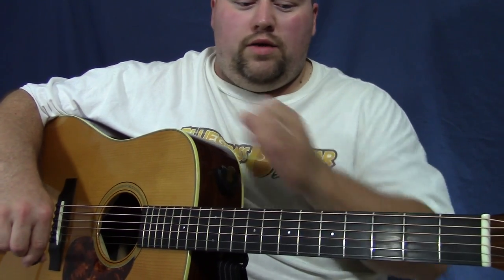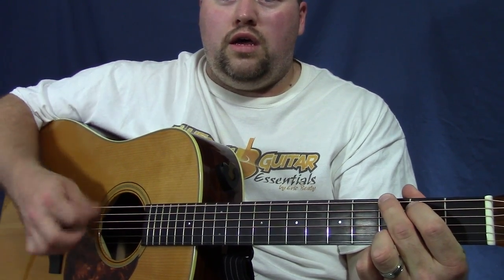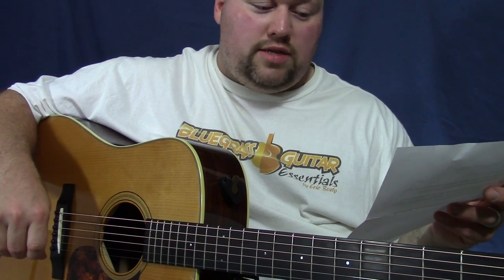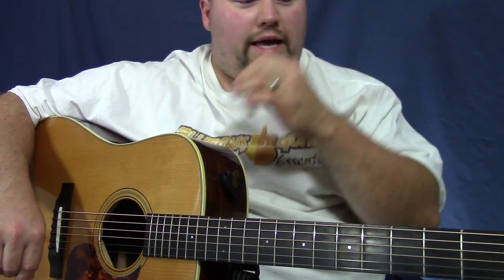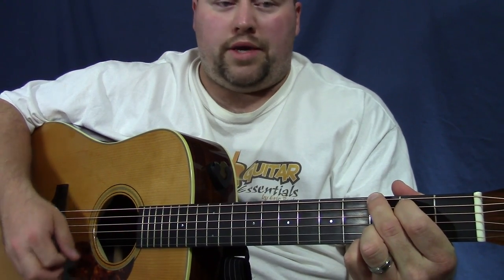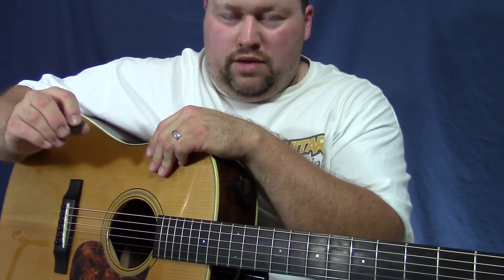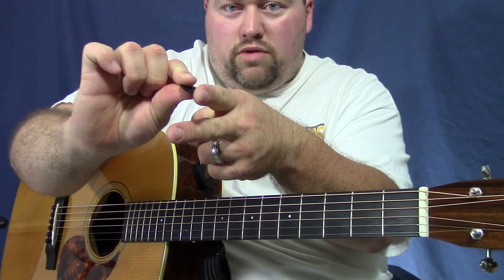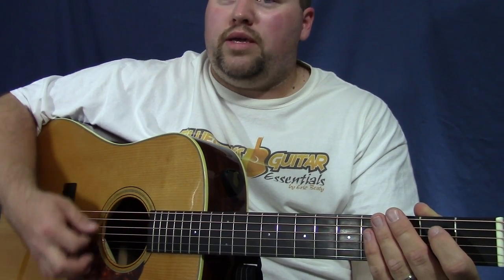Will it Pick? Pick Heaven Carbon Fiber .2mm Pick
It's time for another Gear video! In this video, I'm excited to begin a brand new ongoing series entitled "Will it Pick?"

In this edition of "Will it Pick?" I'll be reviewing the Carbon Fiber .2mm pick that the fine folks sent me. I'll also determine whether or not it will, in fact, "pick."

I get a lot of requests from people to do pick videos (though, at least for now, my favorite is the Pure Dragon's Heart Guitar Pick, seen

As a result, I decided to create this series, which will determine if I deem a pick worthy of great Bluegrass Guitar Picking Madness! I've got plenty more picks to try in my arsenal that I've obtained over the years, so I plan on doing plenty more of these!

So sit back, relax, and enjoy the show. Here's hoping you learn something new that will help you along your journey toward guitar greatness!

P.S. If you like the video you just watched—or any of my videos in general—please consider *commenting, liking, subscribing, and sharing with your friends so that others can benefit from these invaluable lessons as well.

P.P.S. If you would like me to review your picks, just send me a sample(s) to the following address:

If you would like to support the videos I produce here on YouTube with your financial contribution, please do so via the "Support This Channel" option on the right side of my channel page: http

Interested in the products and gear I use, review, and mention in my videos such as my guitars, pedals, strings, books, etc.? Use my special link when you purchase to show your support for my channel